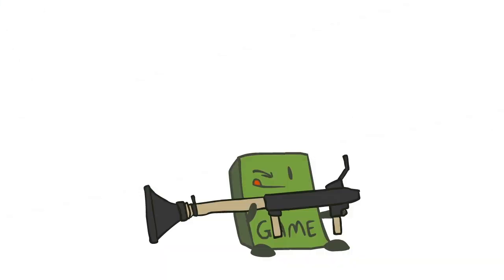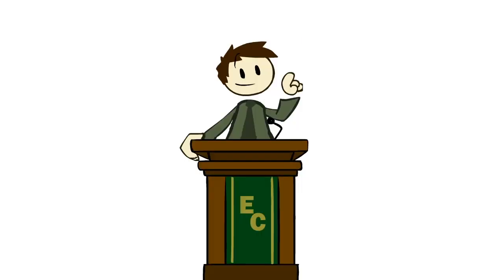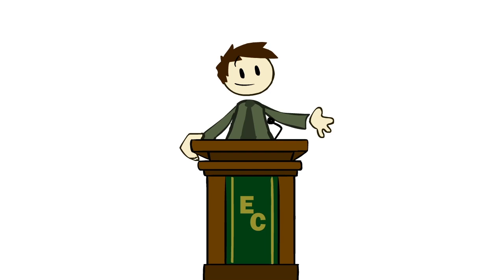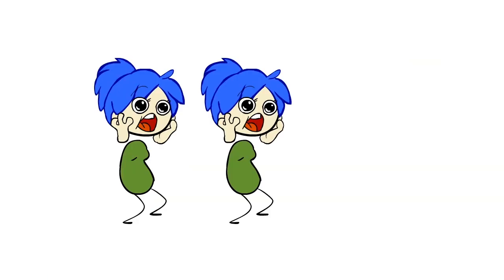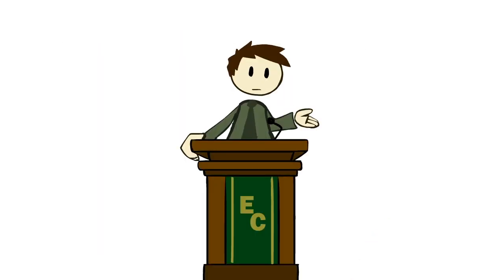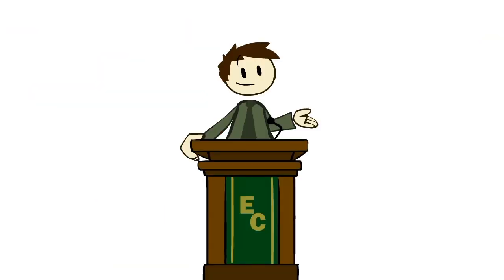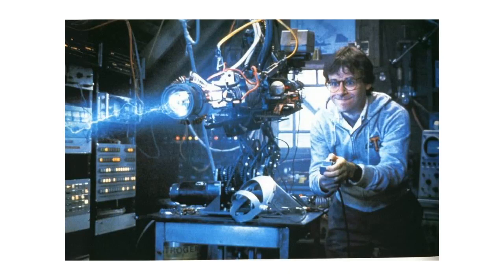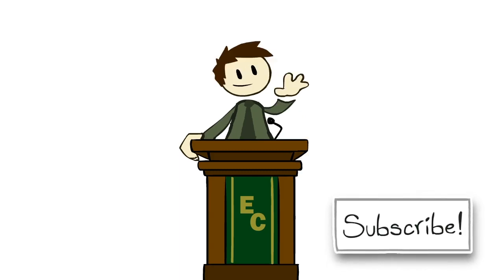The Delta of Randomness - Can You Balance for RNG? - Extra Credits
Randomness has three major functions in game design: 1) it creates exciting moments, 2) it gives the weaker player a chance to win occasionally, 3) it forces players to adapt to changing circumstances. When adding random elements, game designers must look at the delta of randomness, or the difference between what baseline impact that element has without a random effect and the realized impact it has with its random effect.